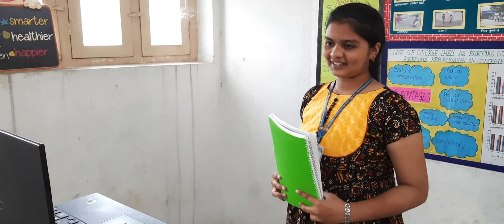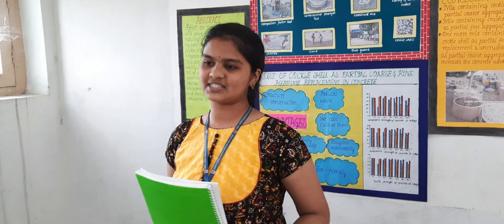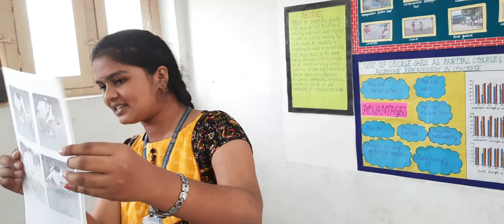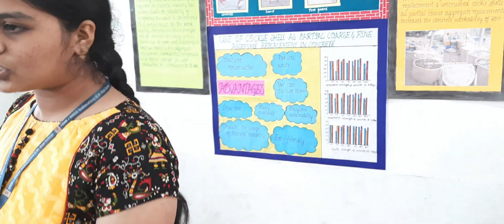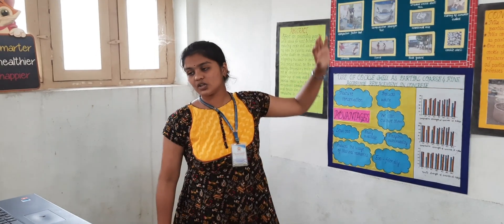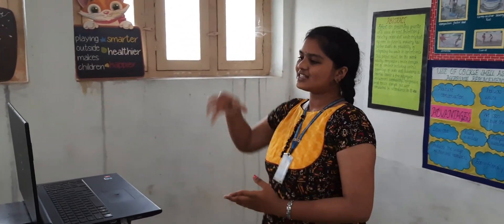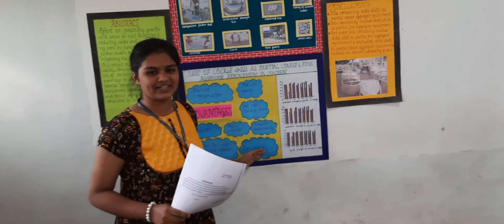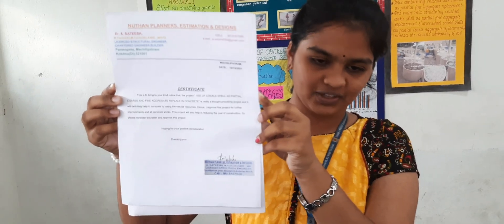NATIONAL SCIENCE CONGRESS 2022 PROJECT BY P.DEVI YASASREE (X-CLASS)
NCSC 2022,